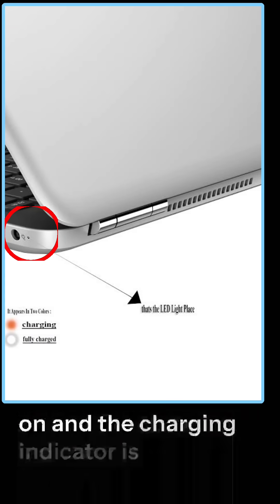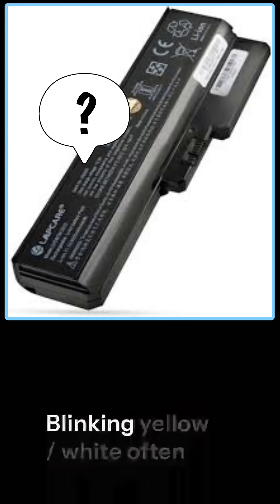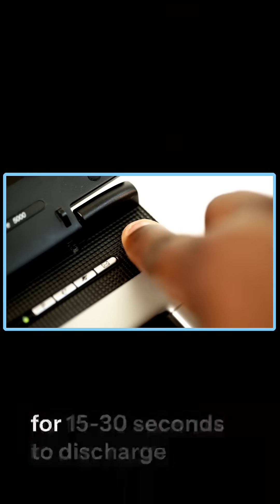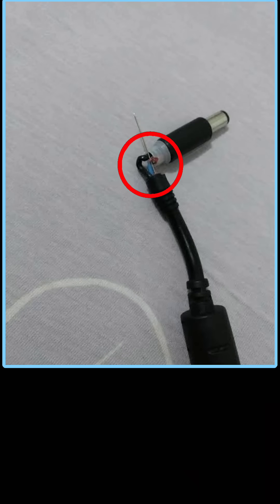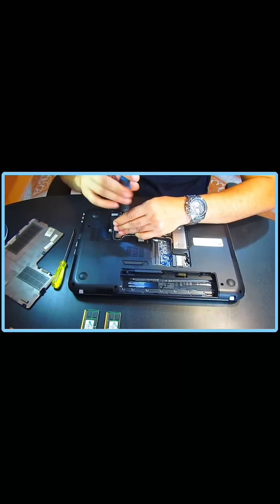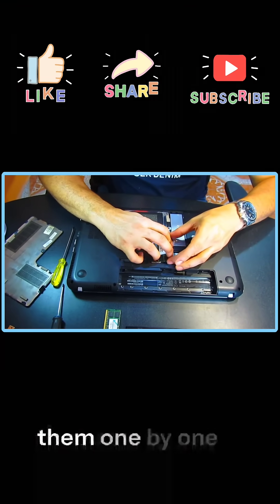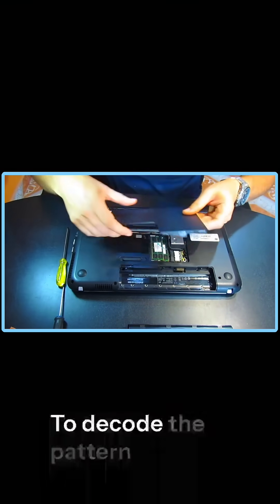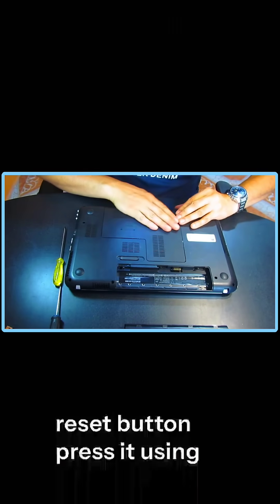Laptop Not Turning On? Yellow & White Light Blinking Fixed!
Is your laptop refusing to turn on, with the charging light blinking yellow and white?
This common issue could be caused by power supply failure, battery errors, or motherboard faults.
In this video, we explain the fix step-by-step in just 60 seconds!

Try this before rushing to the repair shop.

Works for: Dell, HP, Lenovo, Acer, Asus, and more.